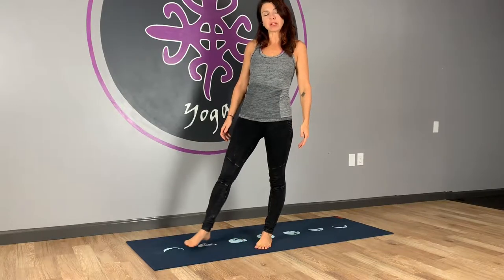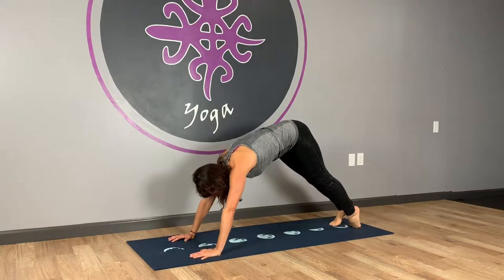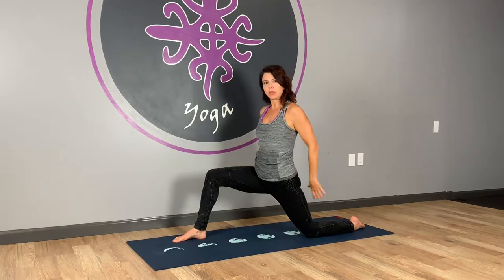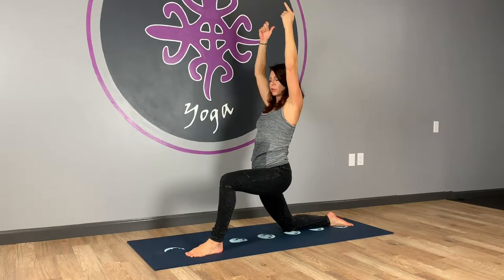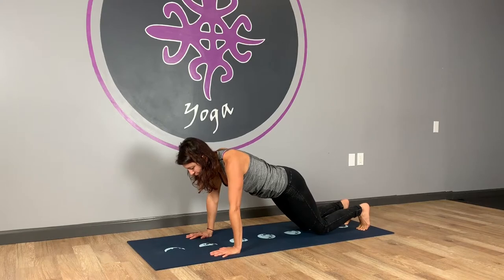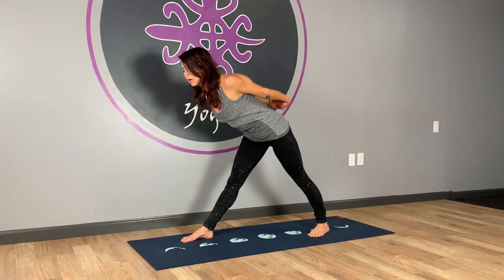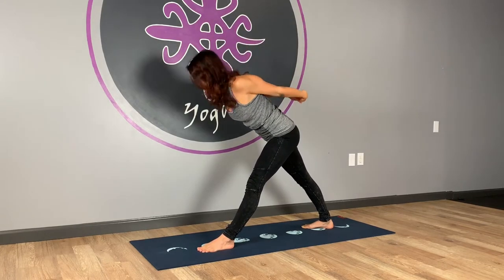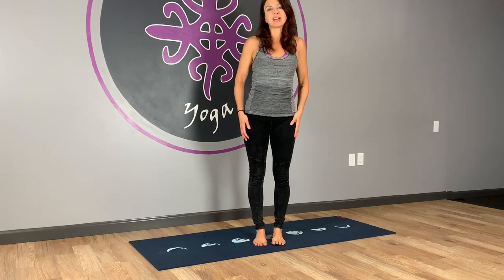Yoga for Any Body #31 | Flow to Fit Yoga | Fitness with Amie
Inpspired by a practice we did this weekend at my 300hr YTT for prenatal women, but good for any body, small, large or somewhere in between. This practice has a little bit of everything. Nice open twists, lots of core and quads strength everything you need to prepare for birth or just life in general! We start off kneeling so if you're on a hard surface have a towel or blanket ready to pad your knees!